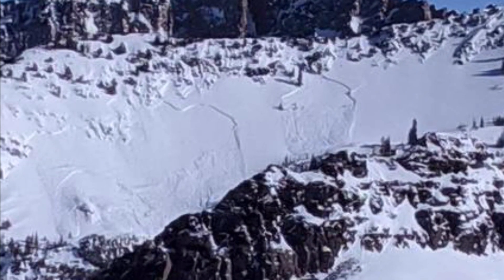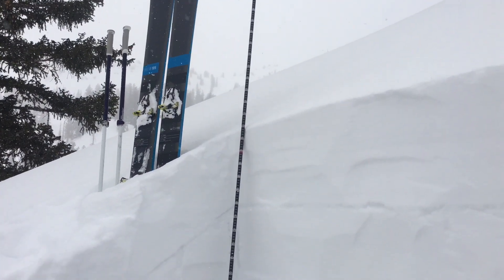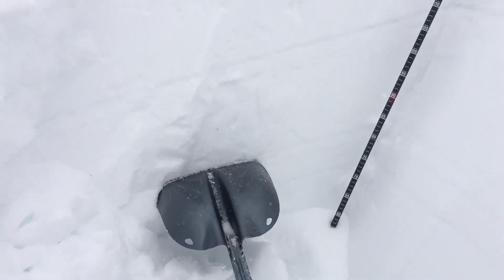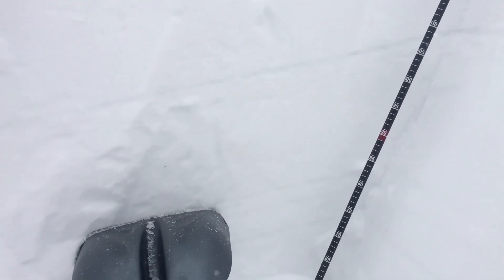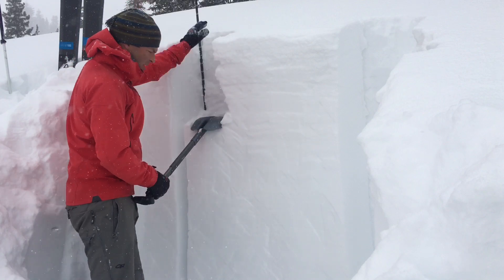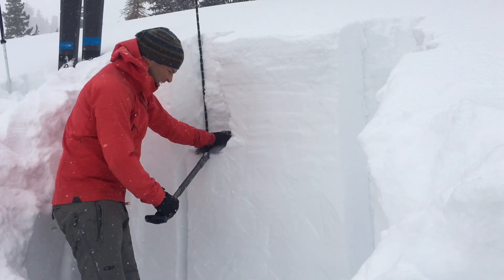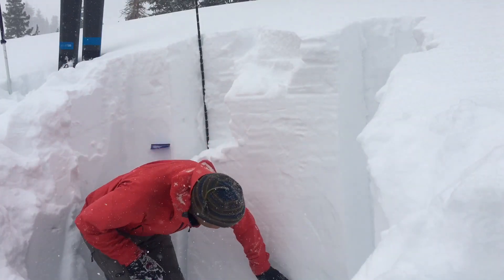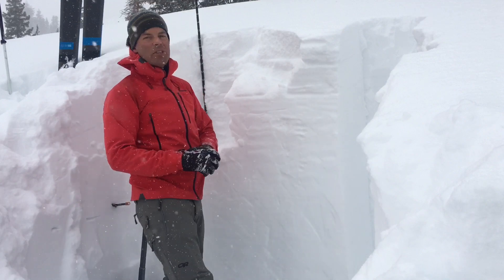New Years Weak Layer - 22 Jan 2020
Discussion of the weak layer that formed just before New Years in the Central and Southern Wasatch Mountains.